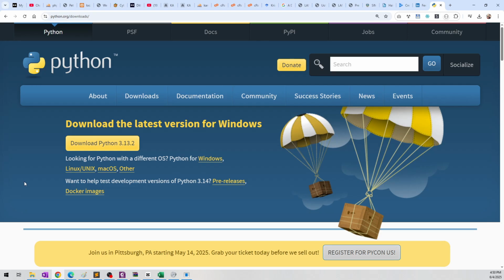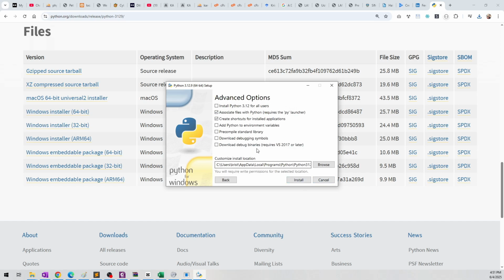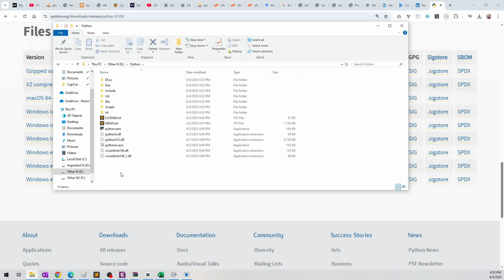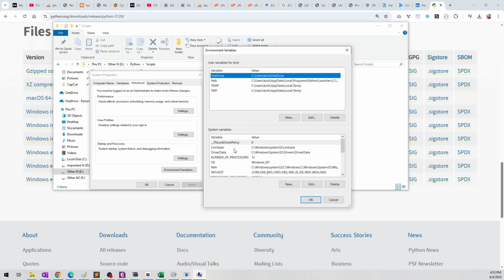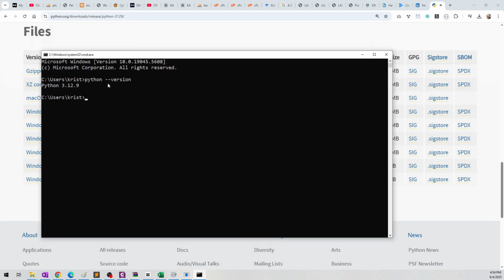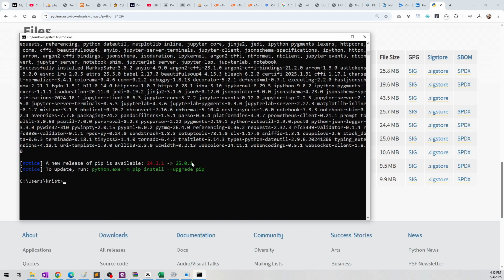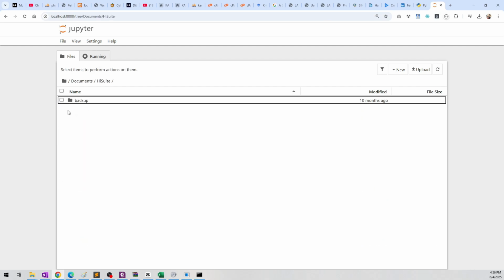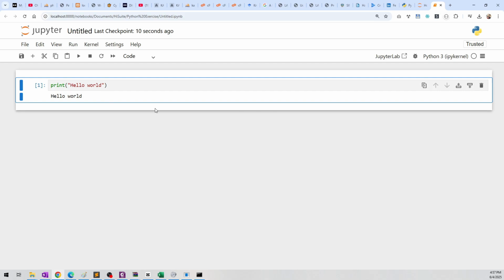Learn Python #1 : Install Jupyter Notebook (Python) - Simple and without Admin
💻 Install Jupyter Notebook (Python) – No Admin Rights Needed!

Need to run Jupyter Notebook on a restricted PC? In this quick guide, I’ll show you how to install Jupyter Notebook without admin access—perfect for school, work, or shared computers.

✅ Great for:

* Students with limited access
* Work environments with admin restrictions
* Quick setup on any machine

🔧 What You’ll Learn:

* How to install Python & Jupyter using `pip` (no admin!)
* Creating and using a virtual environment
* Launching Jupyter Notebook step-by-step
* Fixing common issues along the way

Whether you're learning Python or working on a project.

👨‍💻 Hosted by ArkCoding – your go-to for Python, PHP, and practical IT tips.